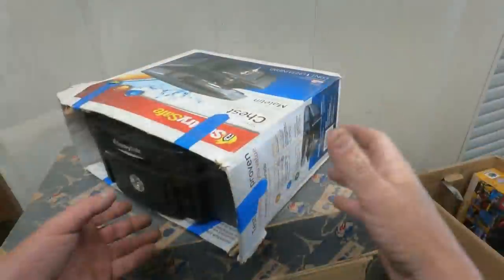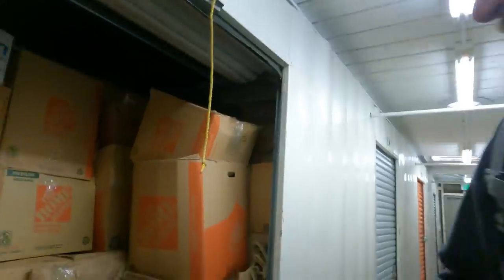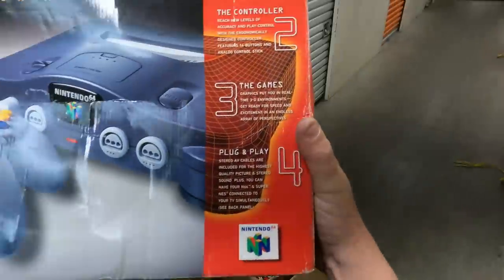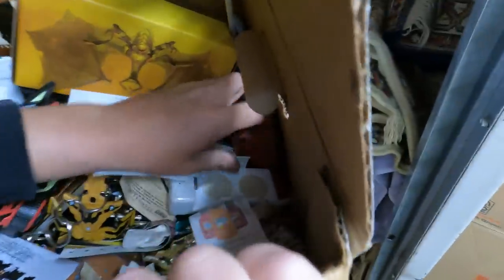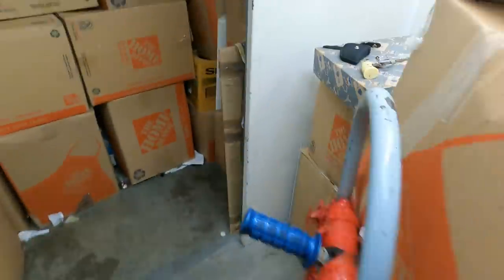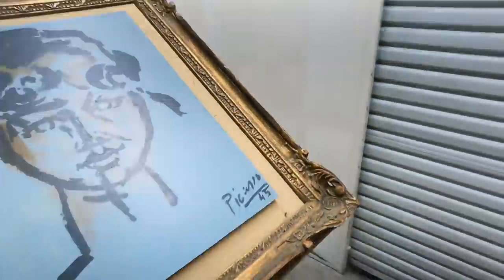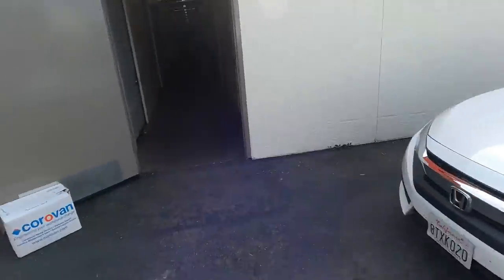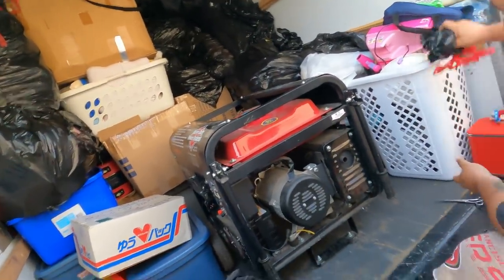HIDDEN WEAPON STASH Found In $1,400 Storage Unit